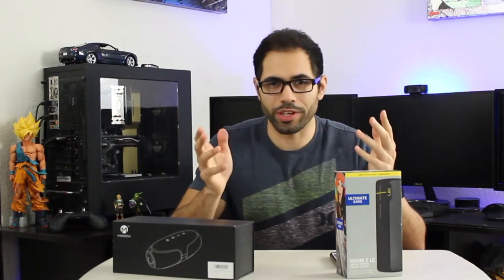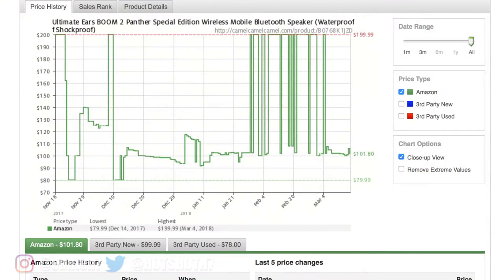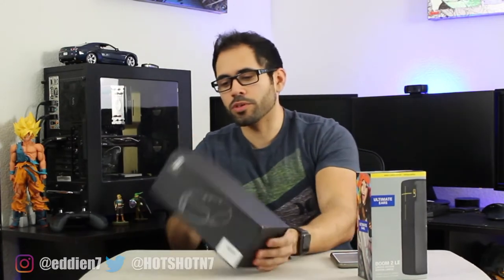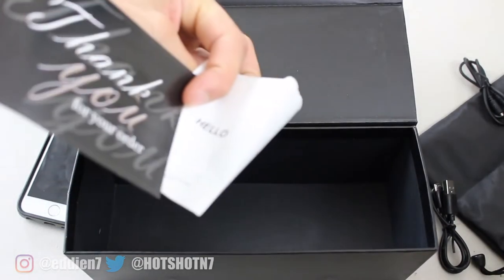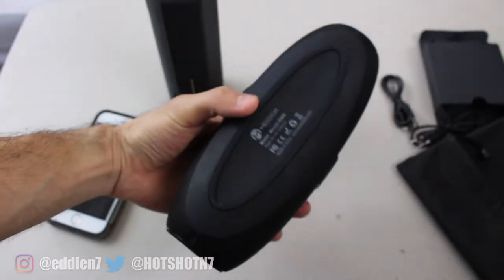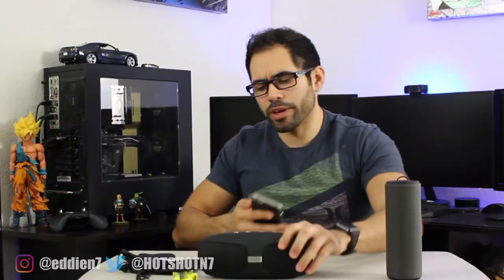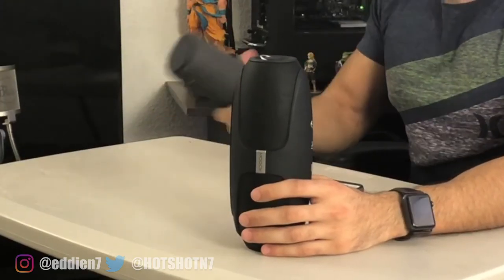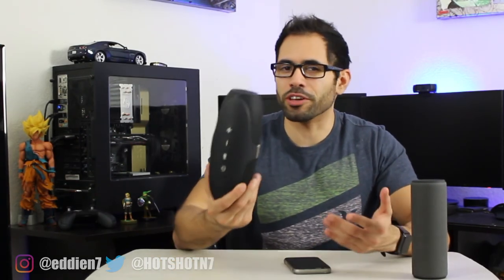Bluetooth Speaker $100 vs $40 - UE Boom 2 VS Moock (Review and Sound Impressions)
►Moock Bluetooth Speaker:

►UE Boom 2 Speaker:

-Camera-
Canon EOS Rebel T5i

-Computer-
2016 Apple MacBook Pro

Amazon free 30 day prime trial:

Premiere Pro
Photoshop
Lightroom

Music. Thank you, Lakey Inspired
Check Him Out: